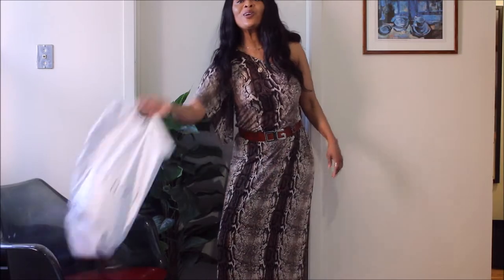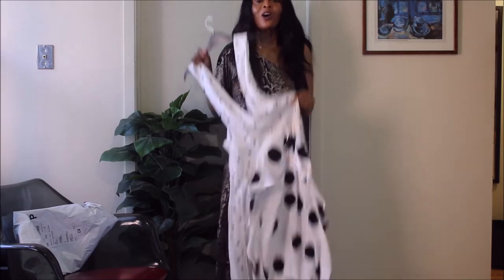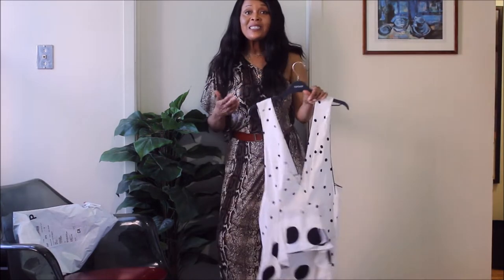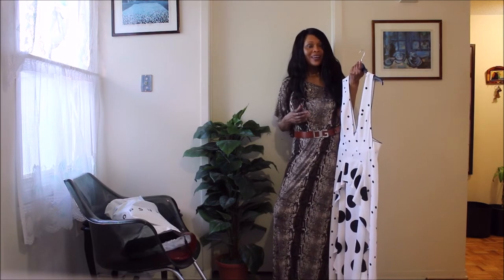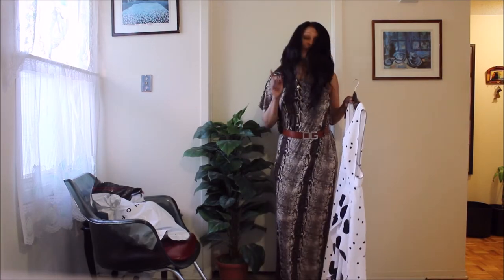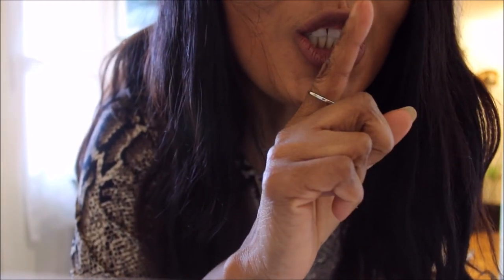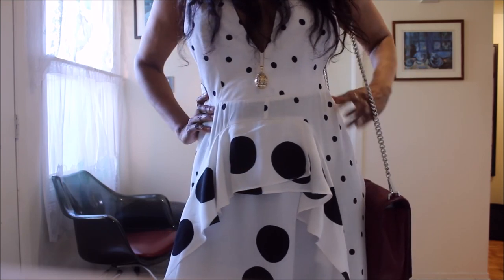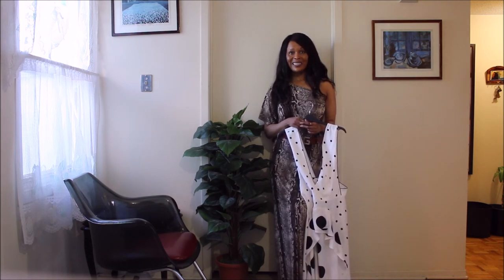HAUL + TWO WAYS TO STYLE - THE #1 DRESS ON INTERNET, TOPSHOP AND EBAY/Haute Style&HairXpektations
Hi guys, today I am hauling one of the number one selling dresses on Ebay and Topshop. This dress has hit the headlines and has been featured in Who What Wear pages and has also become the number one influencer's choice. There is a reason for it. It is gorgeous and can be style for the office or a hot classy date. Check it out!

LINKS TO THE SHOP ON TOP OF THE HILL (HAHA)

In Canada:

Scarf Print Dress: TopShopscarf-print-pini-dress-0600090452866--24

TopShop Zebra Print Dress: topshopleopardprintdressproductId=32615729

Topshop Floral Print Dress: topshop4938909/tall-80s-floral-pinafore-dress-7998042